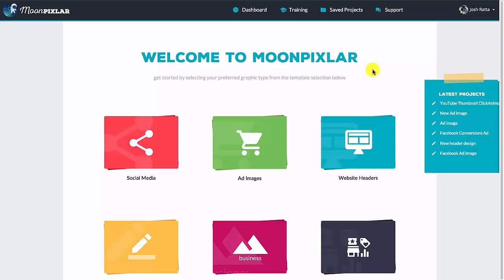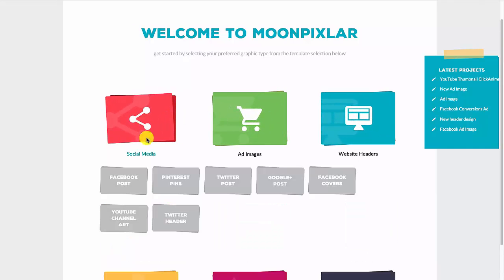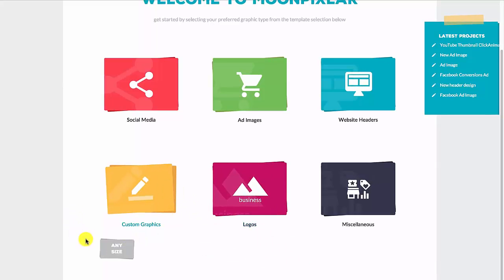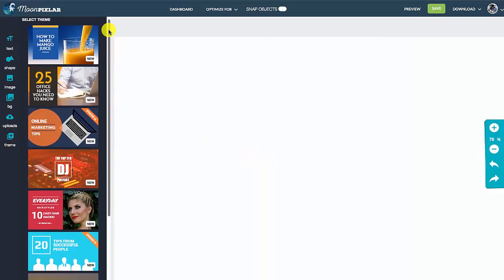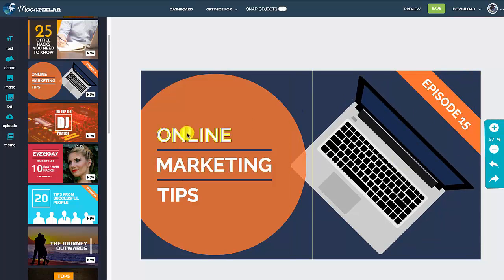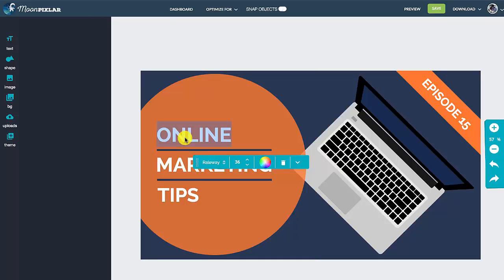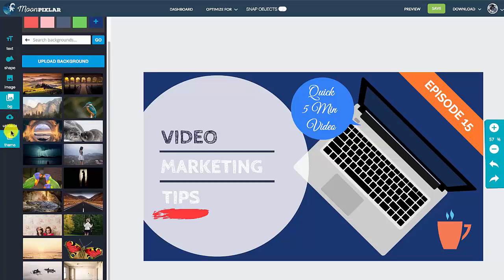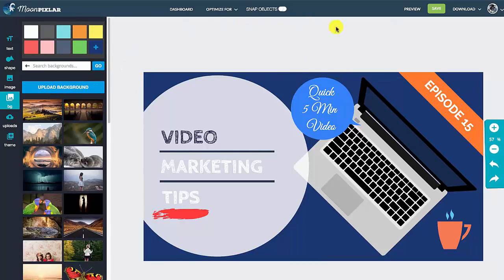moonpixlar review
Are you sick and tired of churning fanpages after fanpages that get virtually no likes?

Do you wish there was an easier way to look like a professional with minimal effort?

Whatever you do online, branding will make or break your business…

But the truth is, branding yourself on Facebook is extremely difficult and time wasting if you don’t know how to go about it . But branding yourself on facebook is extremely difficult. You might try to hire a cheap graphics designer off FIVERR

… but I can safely bet you’ll be handed yet another sub-par template, your branding will look dirt-cheap and you will likely lose customers over it.

Or you might even try to hire a professional designer online…

But who wants to shell out $97 for a single Facebook fan page cover/design?

I’m happy to let you knnow that there’s now, a cheaper more fast and reliable way to create, stunning, good looking Facebook graphics without going through the hassles of outsourcing.

Introducing…

Moonpixar!

Moonpixar is an all in one Facebook graphics designer
With Moonpixar, you can create custom :
- Facebook post
- Facebook fan page cover

And take your branding to the next level
Click here to check it out!

PS- Moonpixar is currently on a huge special launch discount. So hurry and take advantage of this offer before the price increases: